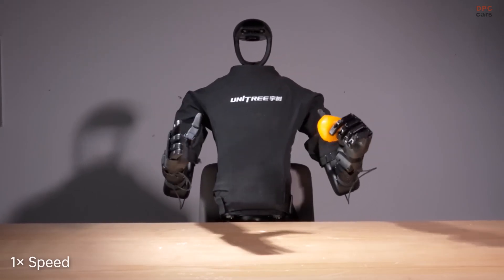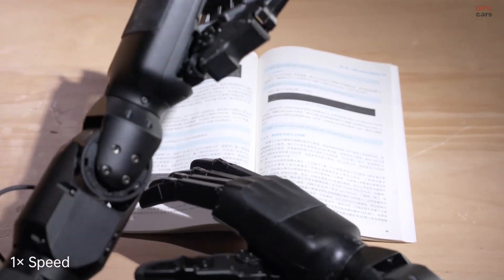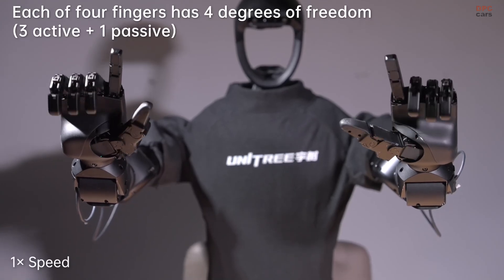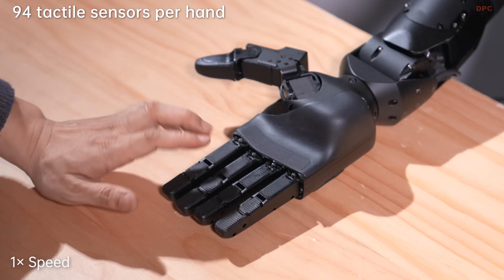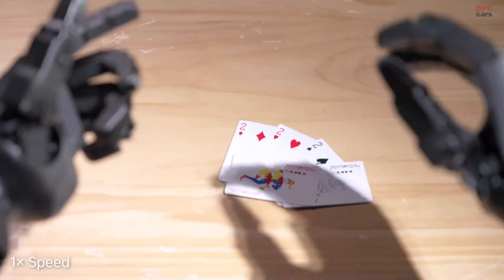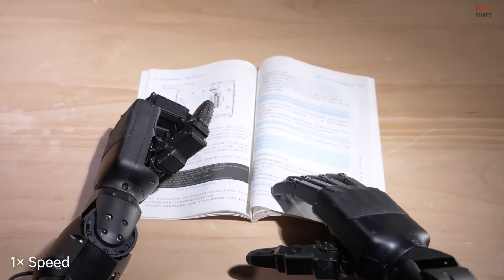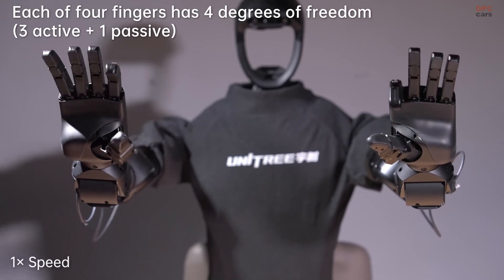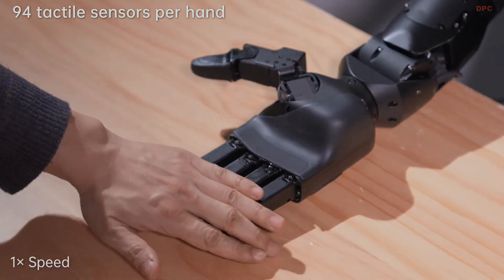Robot Hand Solves Rubik’s Cube Meet the Unitree Dex5!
The new Unitree Dex5 robotic hand is blowing minds—solving Rubik’s Cubes, handling delicate fruit, and redefining what robots can do.

Unitree Robotics has taken a giant leap forward with its latest innovation, the Dex5 dexterous hand. With 20 degrees of freedom, 94 contact points, and natural force control, the Dex5 performs tasks that once seemed impossible for robots—like playing cards or picking up fragile objects. Unlike previous models, it mimics human touch with impressive back-drivability in every joint.

Whether you are into robotics, artificial intelligence, or futuristic tech, this breakthrough is worth watching.